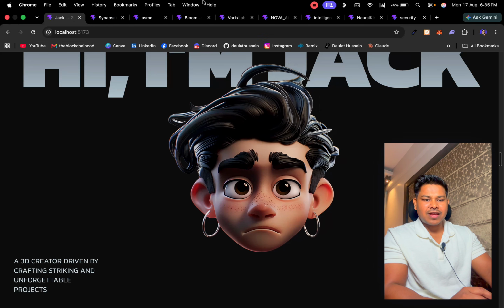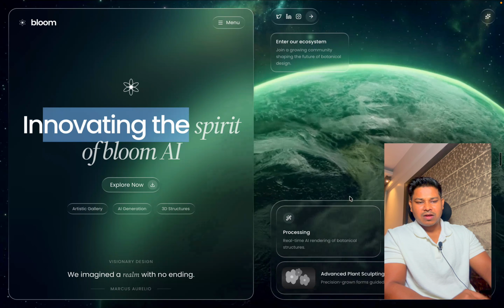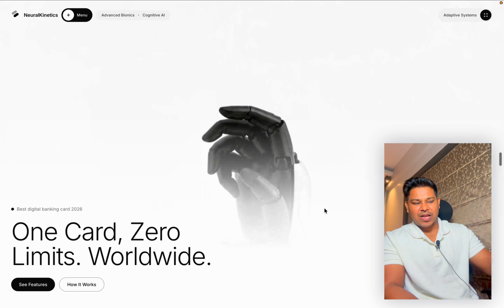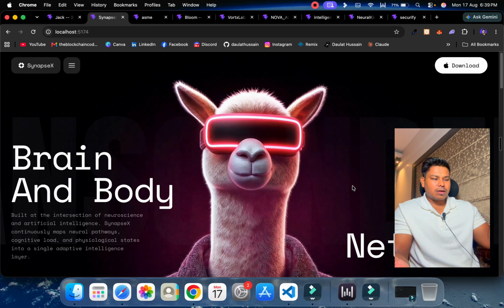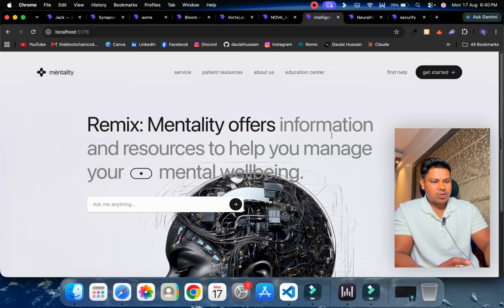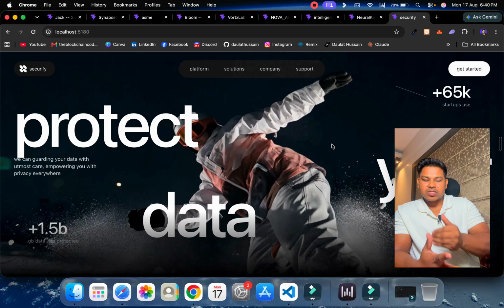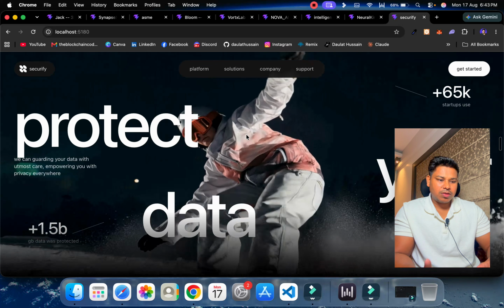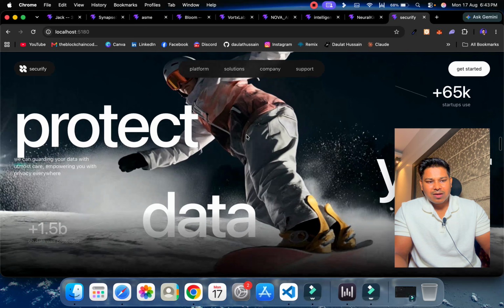How I Built a Website with Claude Code & Build It for $1,000,000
In this video, I’m showing you how I used Claude Code to build a complete website and turned it into a high-value client project worth $1,000,000.

From development and AI-powered coding to building a product that delivers real business value, this video gives you a behind-the-scenes look at how modern developers can use AI to build ambitious projects faster and smarter.

If you're a web developer, freelancer, agency owner, or entrepreneur, this video will give you a new perspective on AI-powered development and the business opportunities it can create.